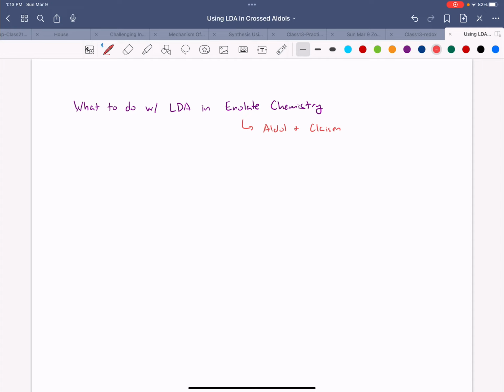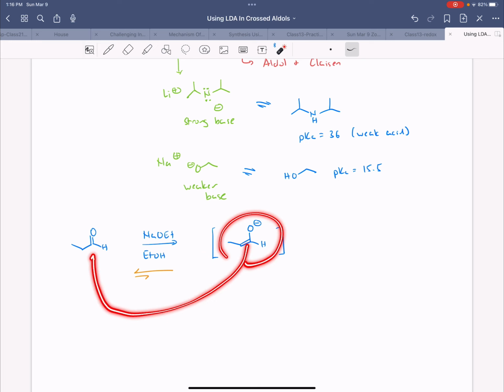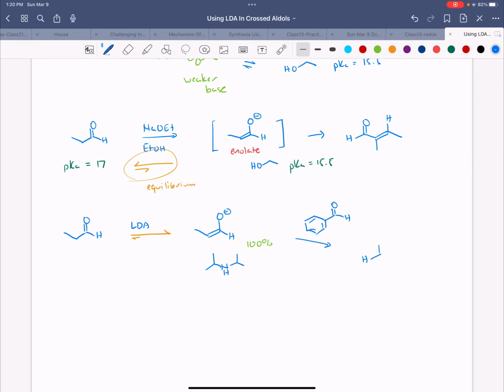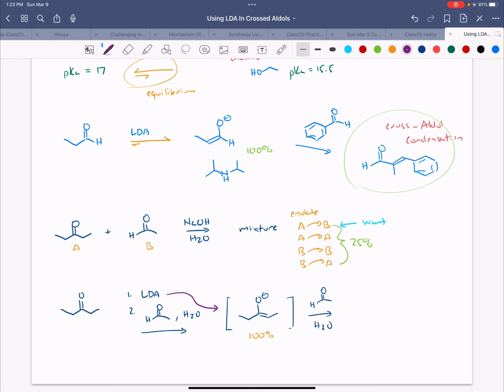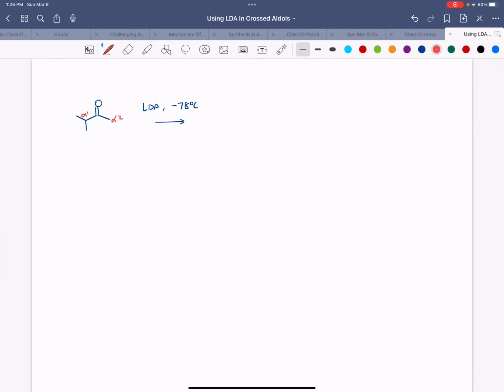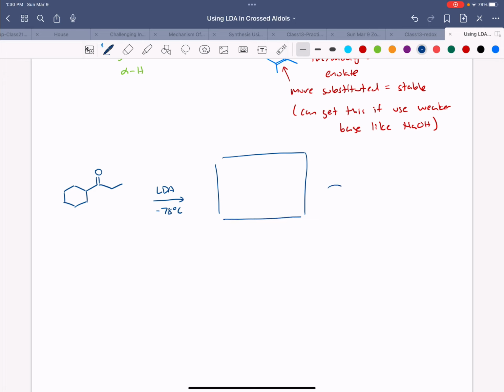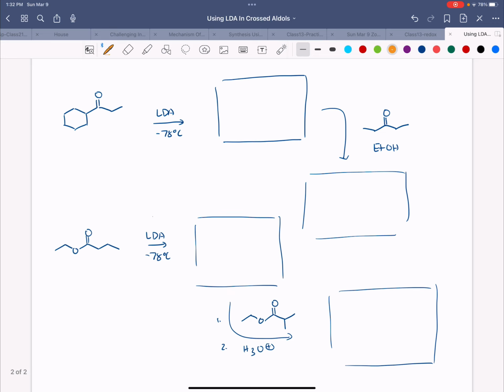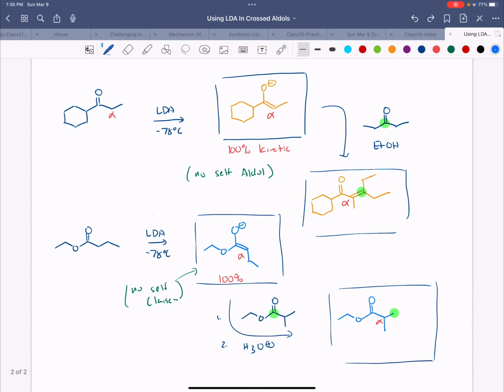How LDA is used in Enolate Chemistry... What Type of Problems Might You See